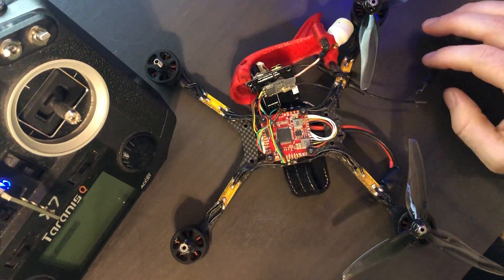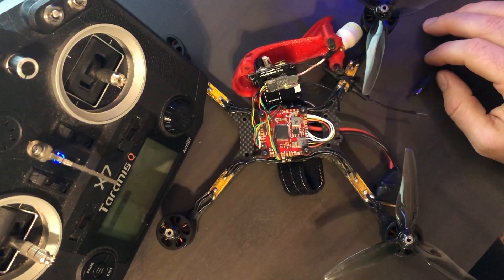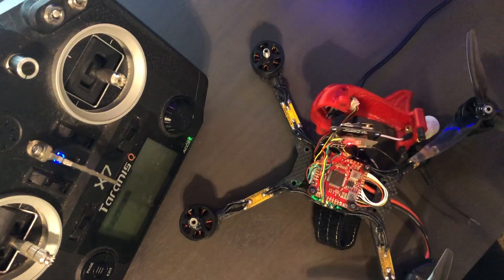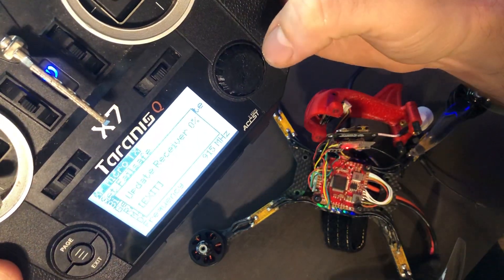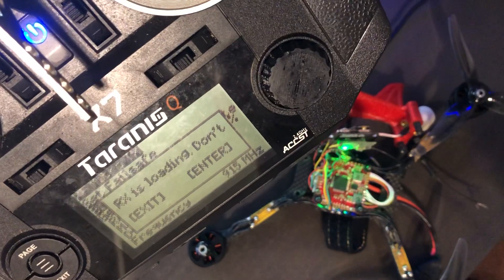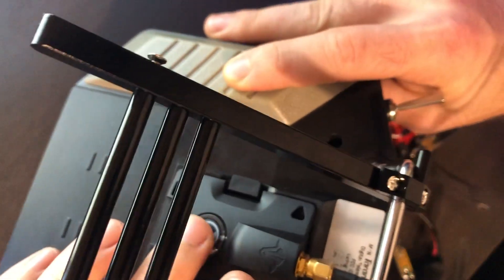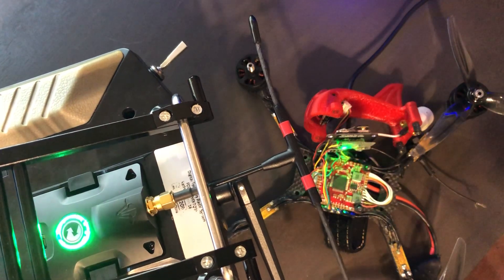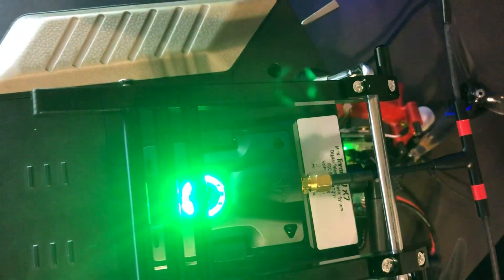How-to: Binding - TBS Nano RX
Steps to rebind your TBS Crossfire Nano RX to the TBS Crossfire Micro TX Module

Save 5% at MyFPVStore with code "Danimal5" -- and also go take advantage of the Buy 5, Get 1 FREE Prop deal they run.